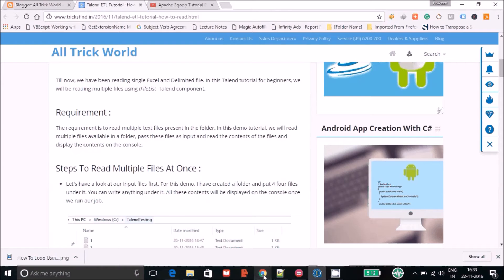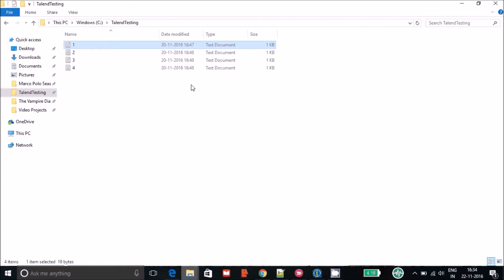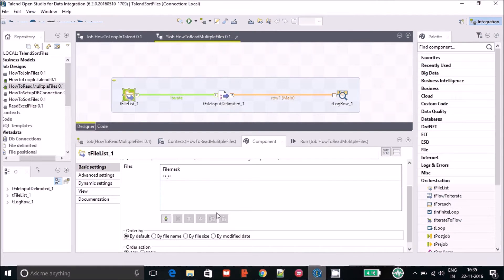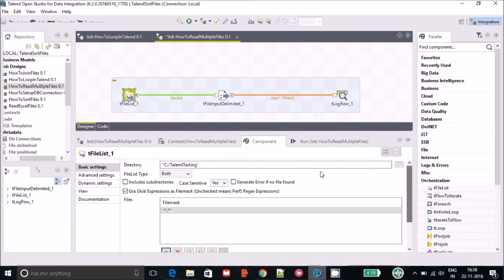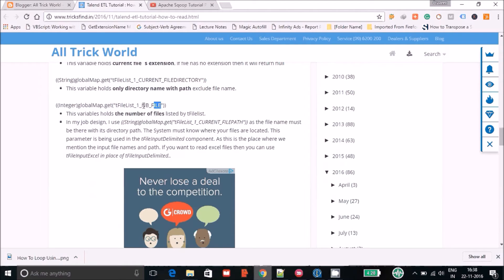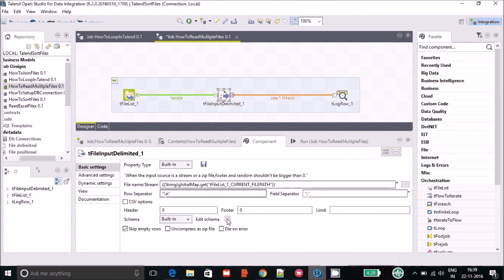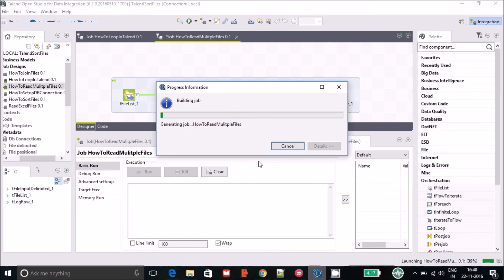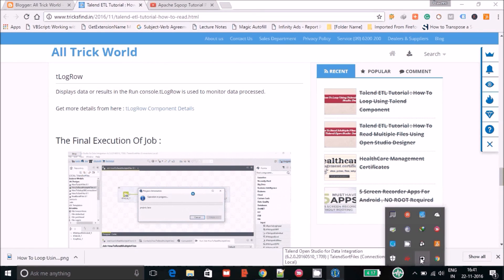Talend ETL Tutorial : How To Read Mulitple Files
Talend ETL Tutorial :

Learn how to Read Multiple Files using Talend Open Studio Designer

Components Used : tFileList, tFileInputDelimited, tLogRow

The requirement is to read multiple text files present in the folder. In this demo tutorial, we will read multiple files available in a folder, pass these files as input and read the contents of the files and display the contents on the console.